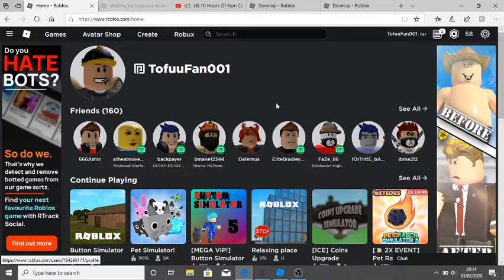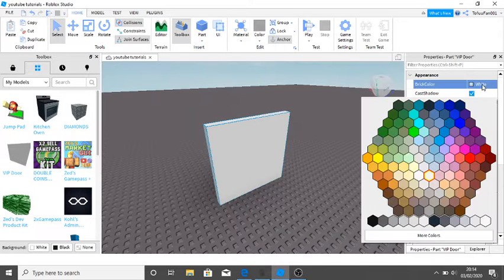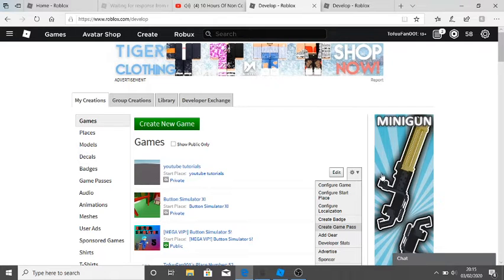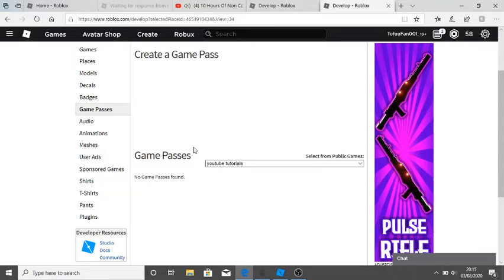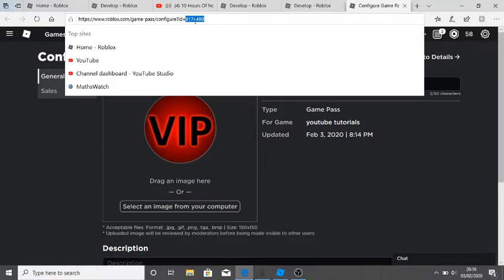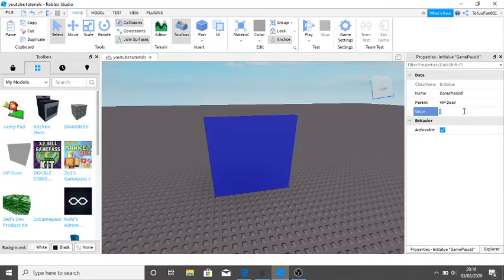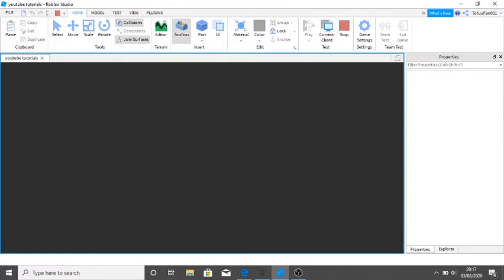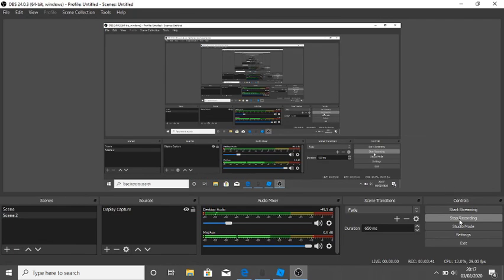How to make a working VIP only door in Roblox Studio 🔥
Here is the the item;